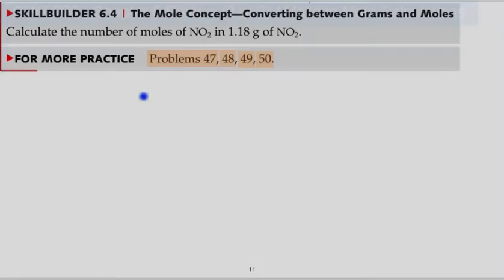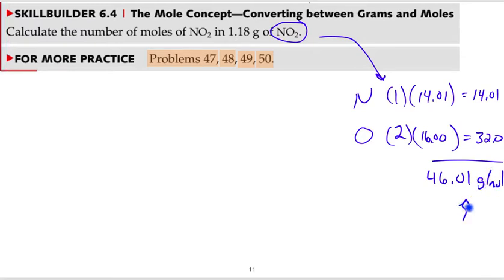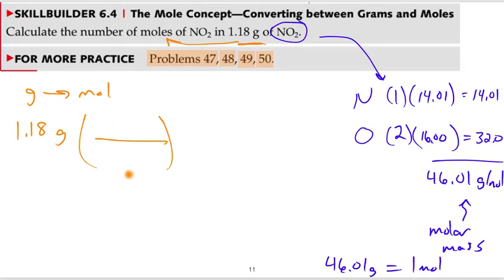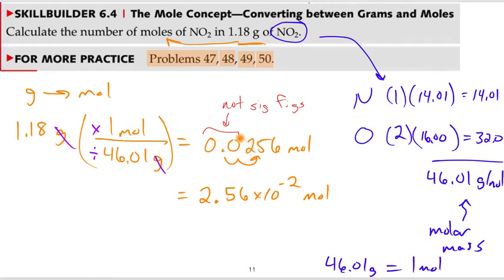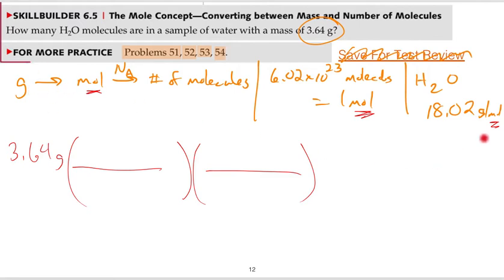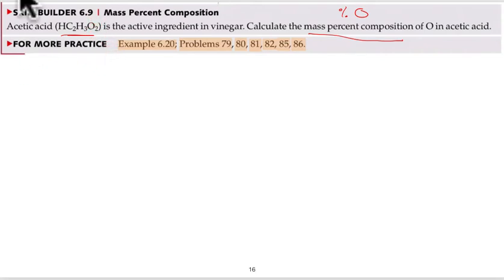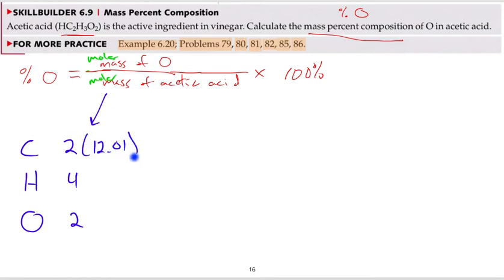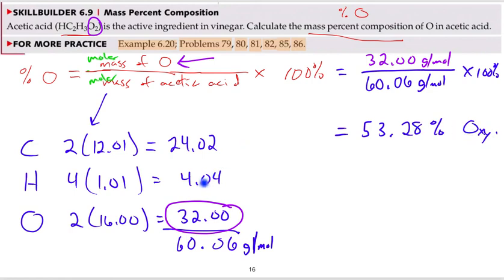CHM 092 / Chapter 6 Review (2 or 3) / Mass-to-Mole Calculations